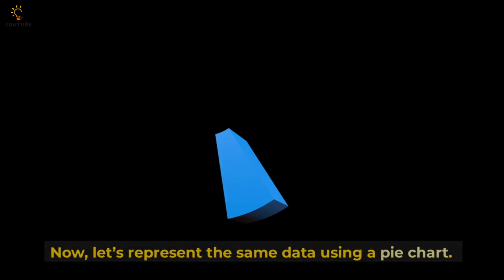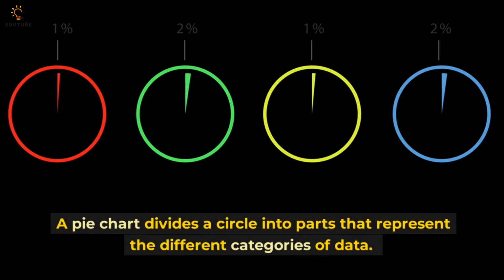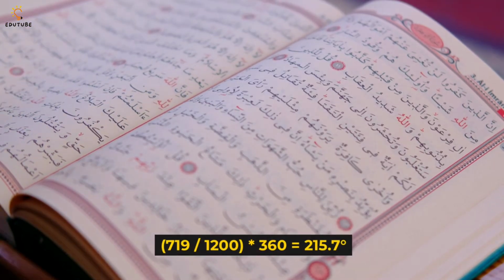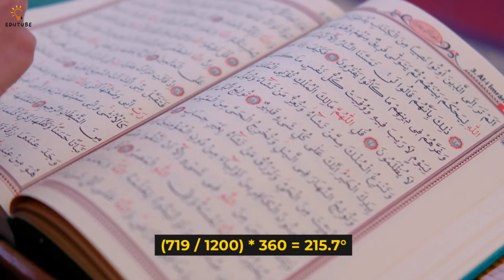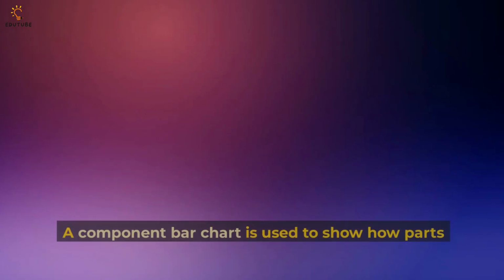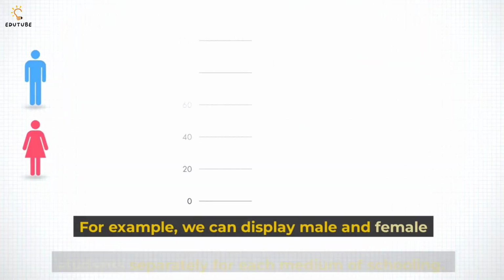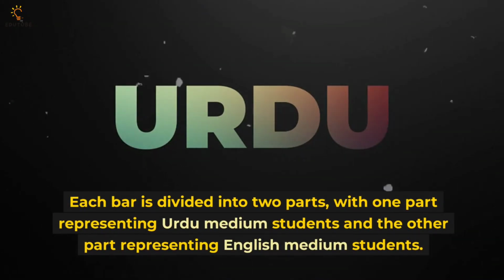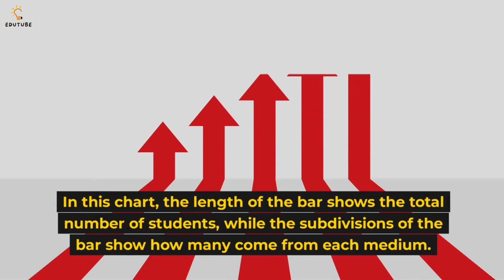MATH001 Lecture 23 | Data Representation | Zero Semester Final Term Preparation | Virtual University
Welcome to EduTube! In today's video, we’ll dive into Lecture 23: Data Representation for MATH001 Zero Semester students at Virtual University Pakistan. This video covers key methods like bar charts, pie charts, and more to make data representation easy for your final term exams. Whether you're starting your revision late or just need a quick refresher, this video will break down everything in a simple and understandable way.

If you missed out on Lectures 17 to 22, don’t worry! You can check out our previous videos to stay on track.

Timestamps:

Introduction to Data Representation

Tabulation

Pie Chart

Simple Bar Chart

Bivariate Frequency Table

Component Bar Chart

Multiple Bar Chart

MATH001, Zero Semester Virtual University Pakistan, MATH001 Final Term Preparation, Data Representation, Lecture 23, Pie Chart, Bar Chart, Simple Bar Chart, Component Bar Chart, Multiple Bar Chart, Final Exam Preparation, Virtual University, EduTube, MATH001 Lecture, Data Analysis, Exam Tips, Virtual University Pakistan, Lecture 23 Data Representation